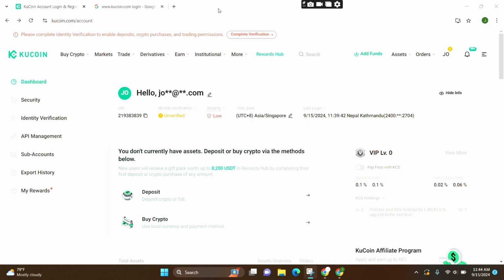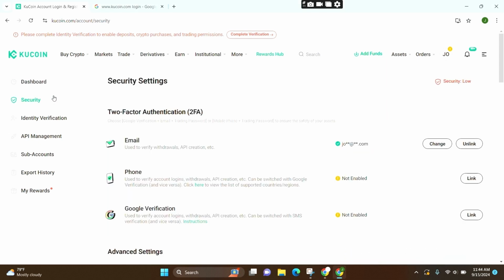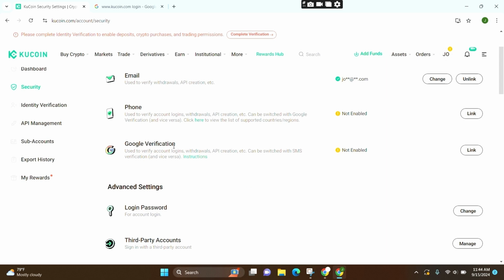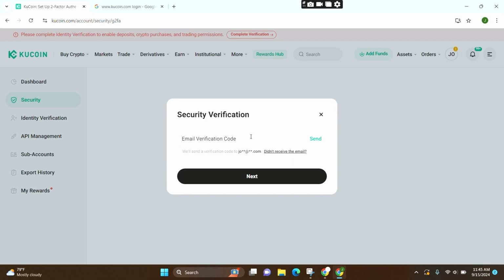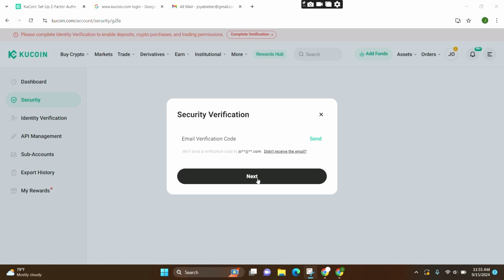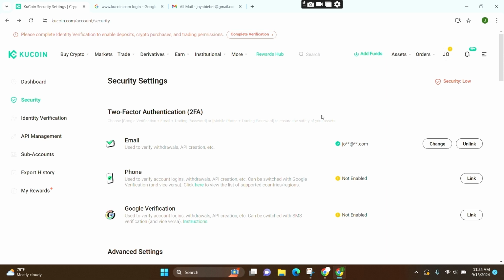How To Link Google Verification To KuCoin Account 2024 | Set Up Google Authenticator For KuCoin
In this video, learn how to link Google verification (Google Authenticator) to your KuCoin account to enhance its security. We will guide you through the steps required to set up two-factor authentication (2FA) using Google Authenticator, ensuring that your account is protected from unauthorized access. This tutorial is perfect for users looking to strengthen the security of their KuCoin account.